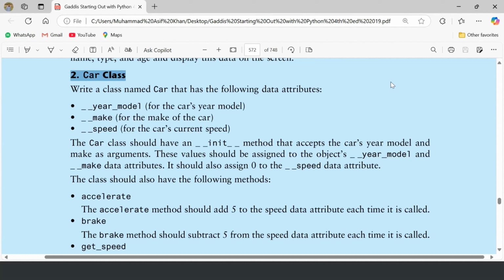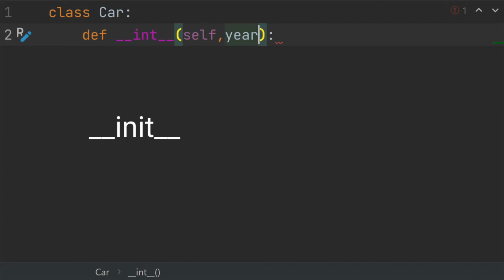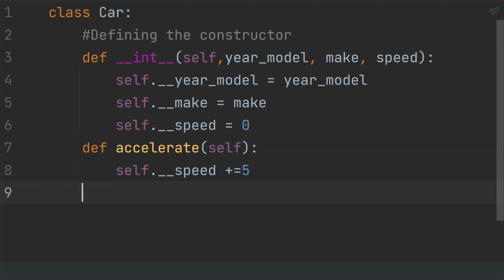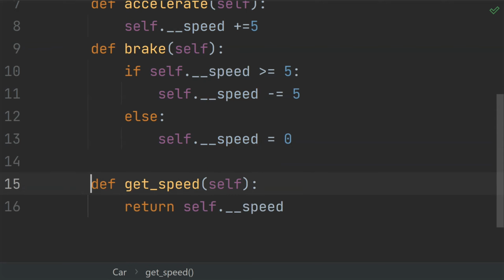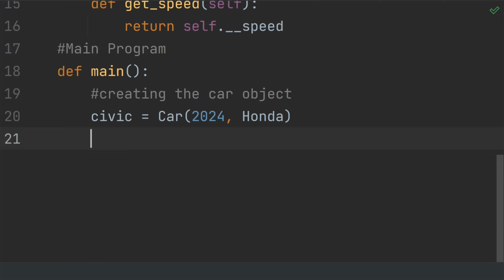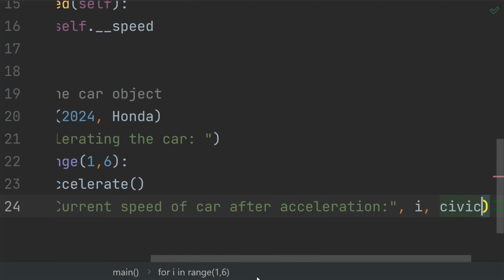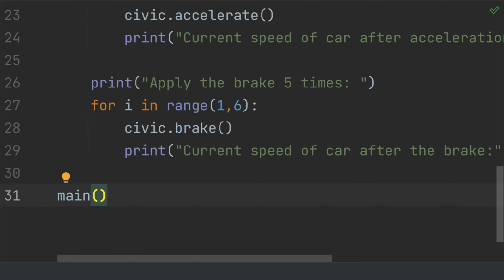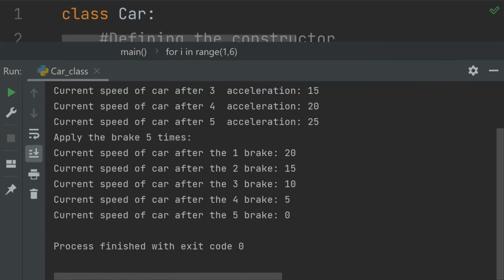Starting Out with Python Chapter 10 Exercise Program 2 Car Class python oop exercise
In this video I will Write the2nd Exercise Program of the chapter 10 From the book Gaddis Starting Out with Python 4th ed
Car Class exercise
programming for beginners in python
car class python exercise
classes and objects in python
object oriented python exercises
object oriented programming
object oriented programming exercises
oop python exercises
oops in python
oop
oop exercises
python
python programming
Programming
python programming
python tutorial
programming full course
programming
python full course
learn python
python basics
using sets in python
python file handling
file handling
Starting Out with Python 4th edition solution
Starting Out with Python Exercises
conditional structure in python
if statement in python
input statement in python
print statement in python
how to get user input in python
how to display output in python
how do define functions in python
how to call functions in python
python best course
python loops exercises
learning programming
how to program
Vegetable shop management system in python
shop management system in python
store management system in python
python 3.12
python 3.12.2